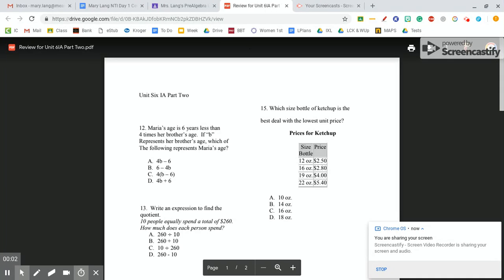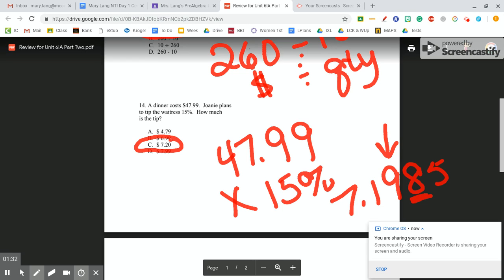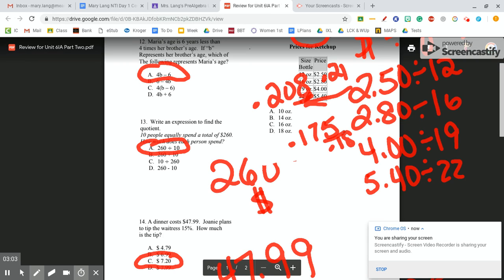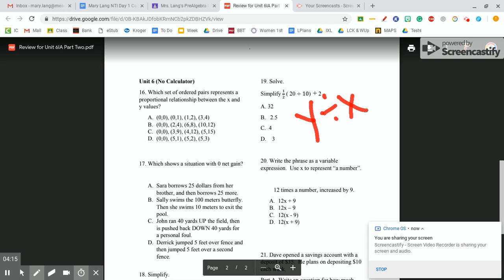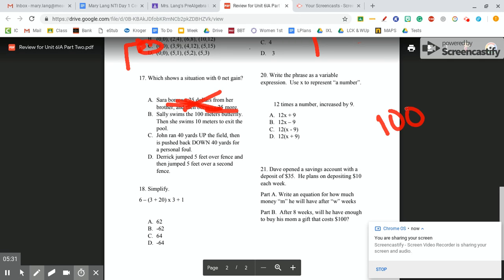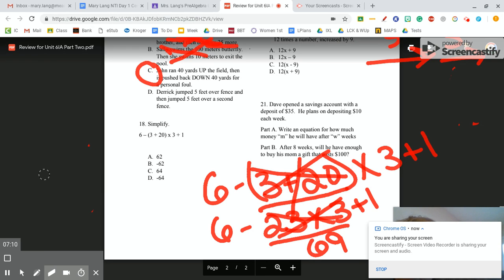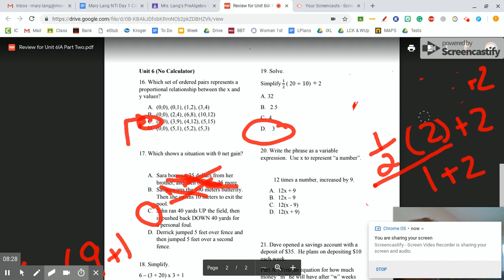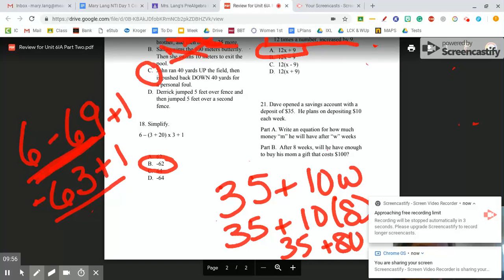Dec 5, 2018 9:02 AM